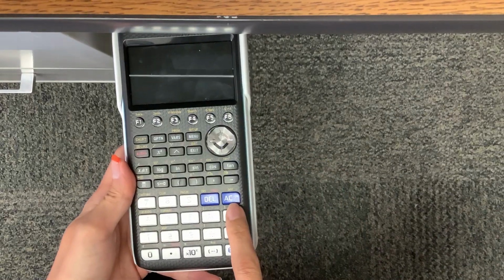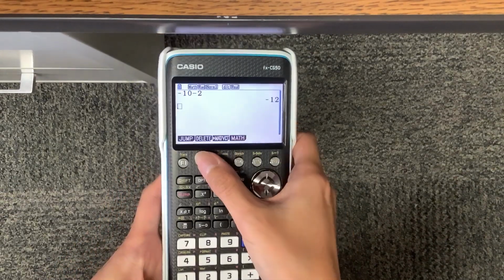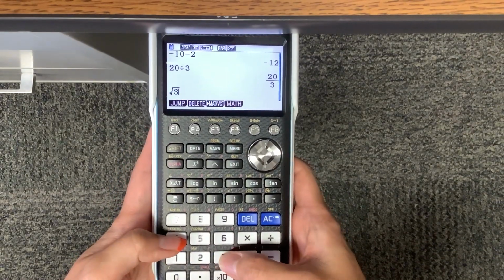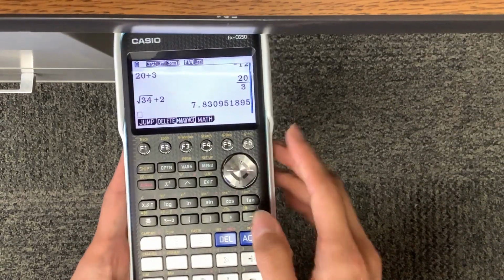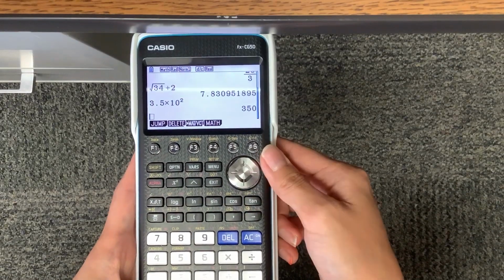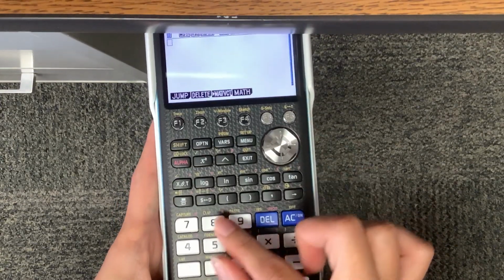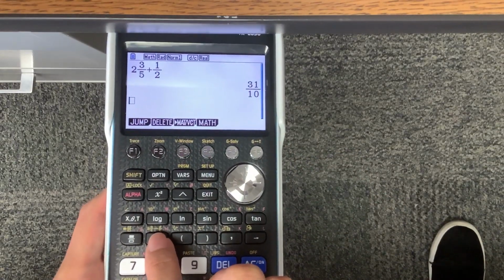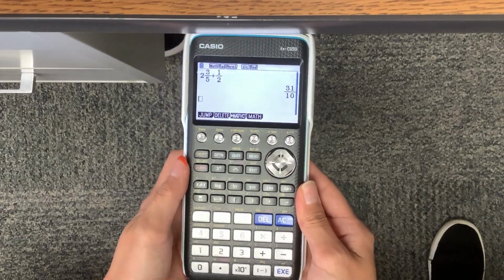Intro to Casio fx-CG50 PRIZM Training